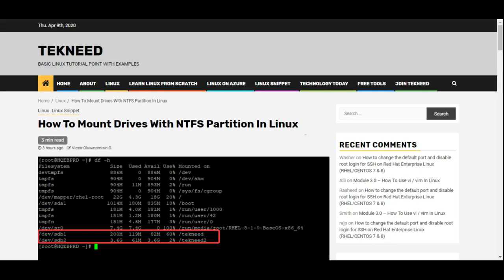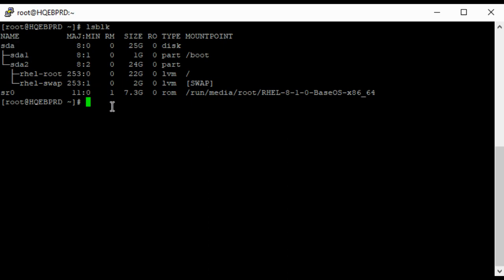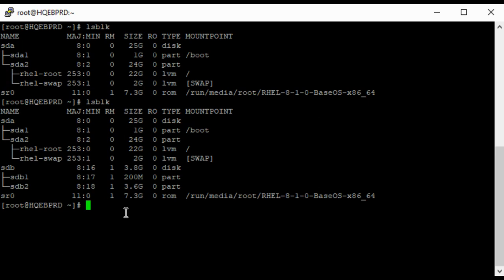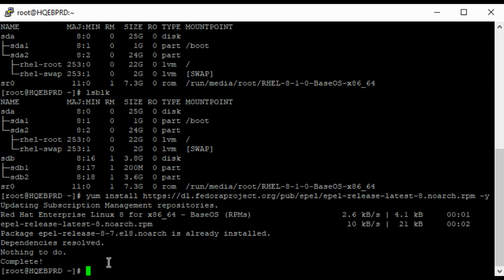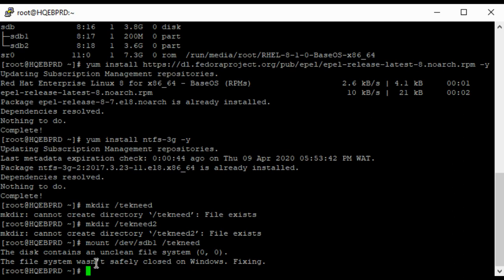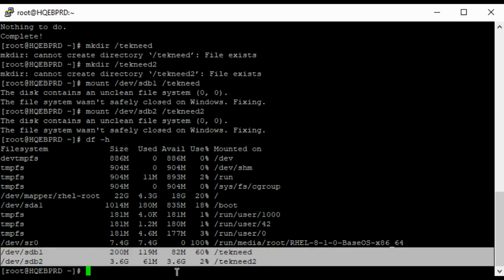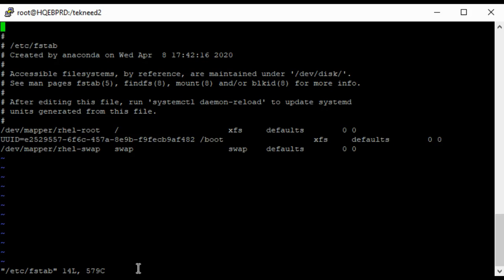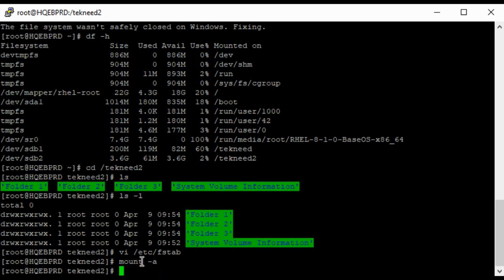How To Mount Drives With NTFS Partition In Linux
Learn the step by step process of how you can mount your drive that is partitioned with NTFS on Linux.